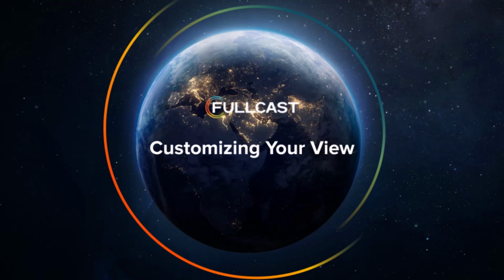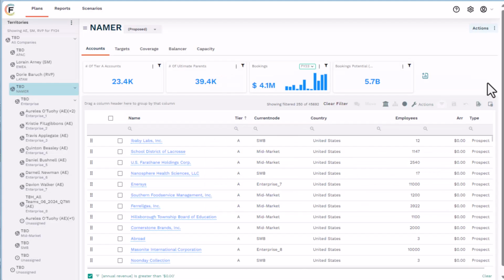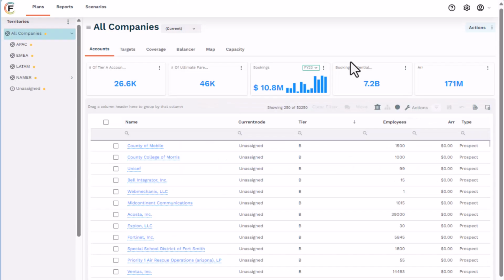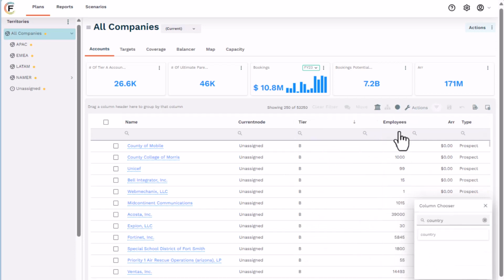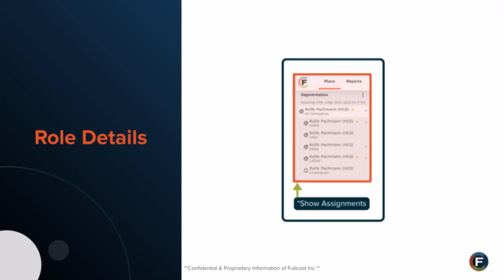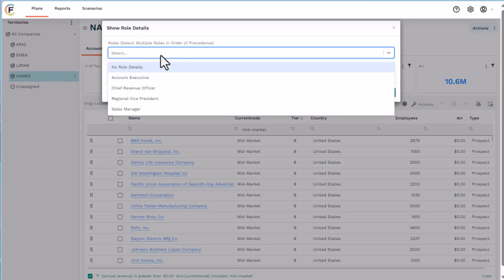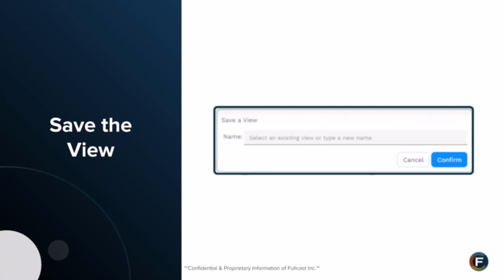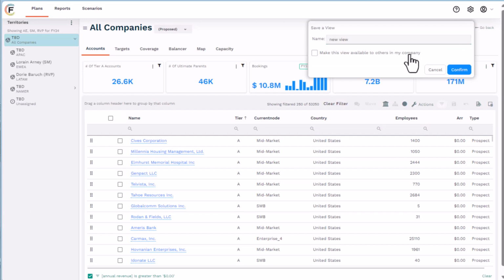How to Customize Your Forecast View in Fullcast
Learn how to customize your forecast view in Fullcast with this step-by-step tutorial—master metrics, filters, and roles!

Are you ready to customize your forecast view and unlock the full potential of the Fullcast platform? In this comprehensive Fullcast tutorial, we'll walk you through the complete process of creating personalized saved views that help you analyze data more efficiently and take action faster.

When you customize your forecast view, you gain control over three essential components: metrics, data columns and filters, and role details. Let's break down each step so you can build the perfect view for your workflow.

Step 1: Select Your Key Metrics
The first step to customize your forecast view is choosing the metrics that matter most to your analysis. Simply click the plus chart button to add metrics to your summary panel. This allows you to see your most important KPIs at a glance every time you open your customized view.

Step 2: Configure Columns and Data Filters
Next, you'll use the Column Chooser to personalize your data table. This powerful tool lets you drag and drop columns into your view and remove any that aren't relevant. You can also create custom data filters by typing search terms into column headers or using the filter builder at the bottom of the data table. These filters save directly to your view, making it easy to customize your forecast view for specific use cases.

Step 3: Add Role Assignments
Complete your customization by adding role assignments to the hierarchy panel. Select "Show Role Details" and input the roles you want to display. You can add multiple roles, and they'll appear in the order you enter them. Pro tip: Select "Hide Inactive Assignments" if you only want to see current role assignments.

Saving and Sharing Your Custom View
Once you've finished setting up your customized forecast view, navigate to the Actions menu and select "Change View." Click the save icon, enter a name for your view, and choose whether to share it with others in your organization. Sharing saved views is a game-changer for bringing key stakeholders into the FullCast platform with consistent data perspectives.

Quick Navigation:
0:00 - Introduction to Saved Views
0:15 - Step 1: Adding Metrics
0:45 - Step 2: Column Chooser & Filters
1:30 - Step 3: Role Assignments
2:15 - Saving & Sharing Views

💬 Have questions? Drop them in the comments below—we read and respond to every one!